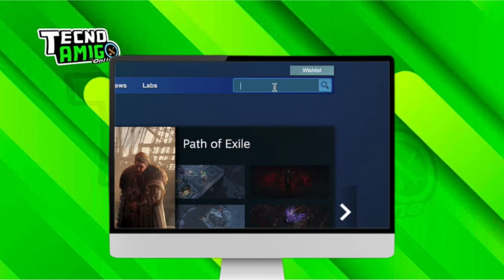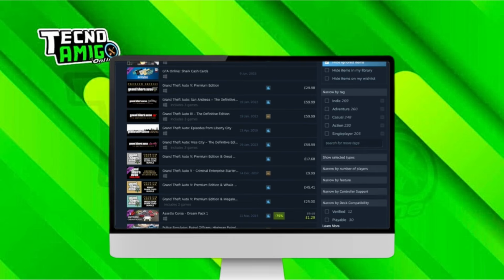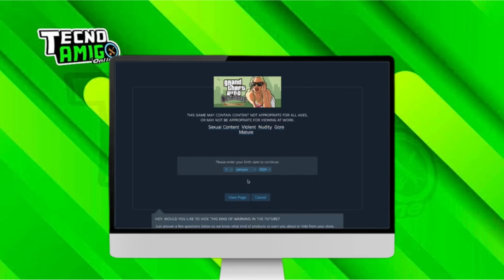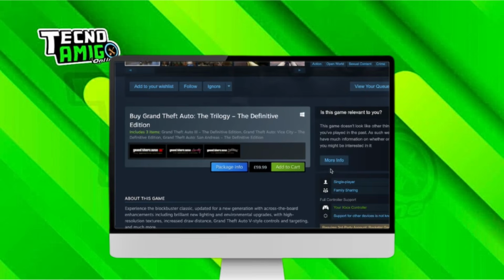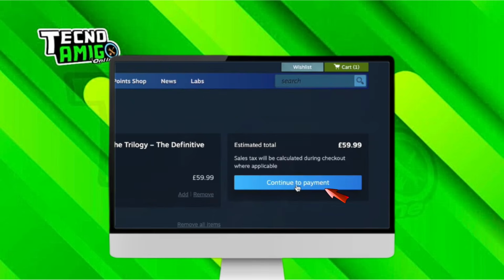How To Download Gta San Andreas On Pc For Free (UPDATED)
In this video I am going to show you how to download gta san andreas on pc for free in 2025. Do you want to know how to download gta san andreas on pc/laptop for free (2024) windows 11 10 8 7 gta san andreas? Yeah? Perfect.
In fact, I'm going to explain to you how to download gta san andreas on laptop for free step by step.